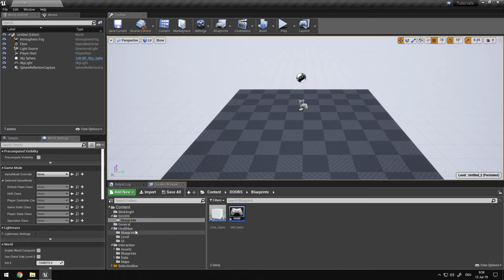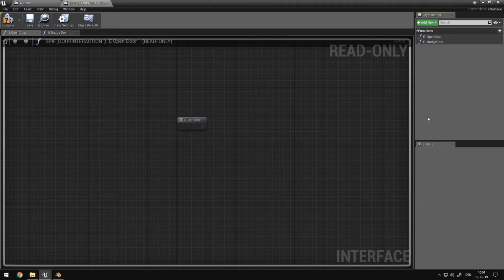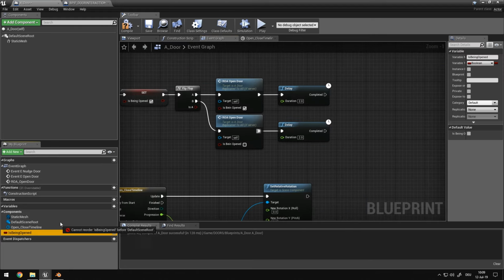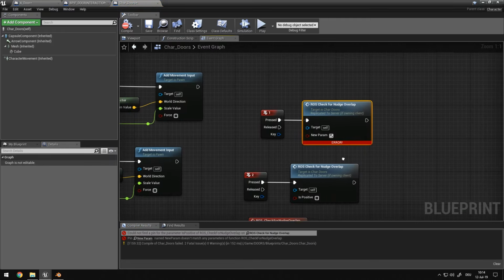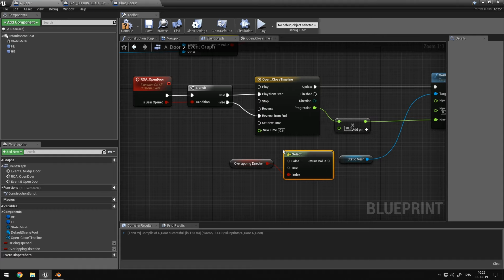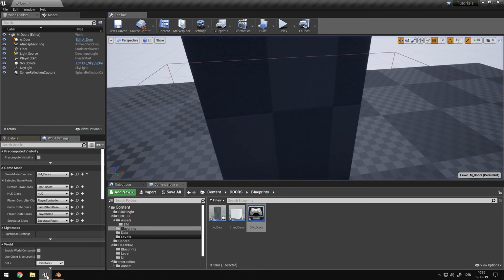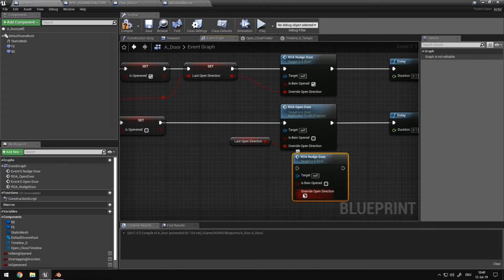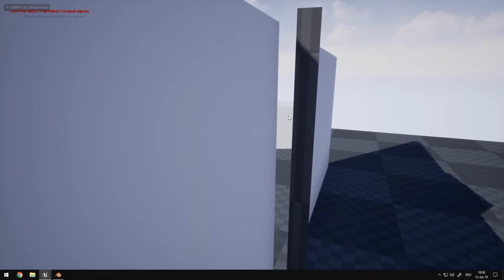UE4 [Interaction] [INTERACTION DOORS] [Replicated]